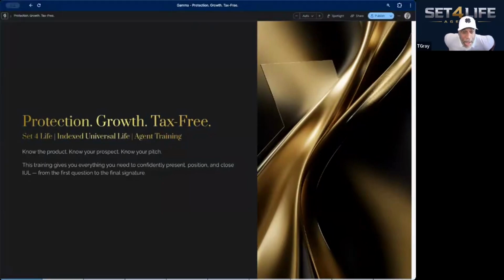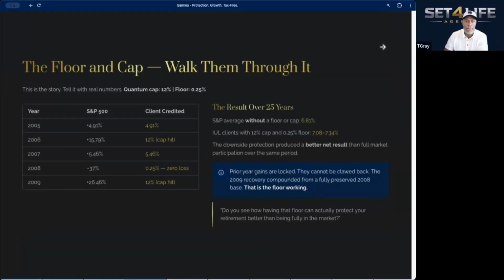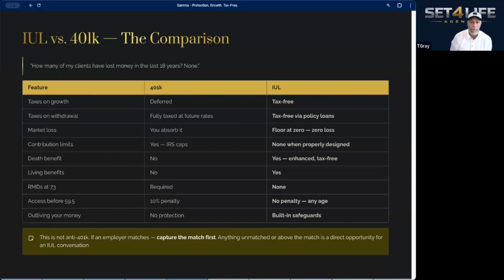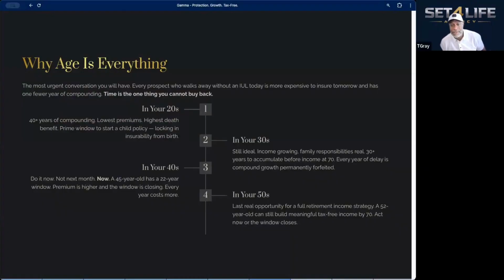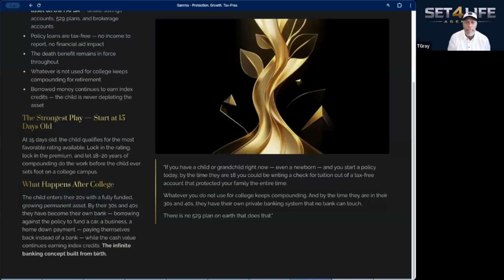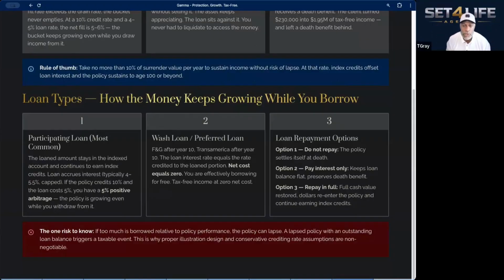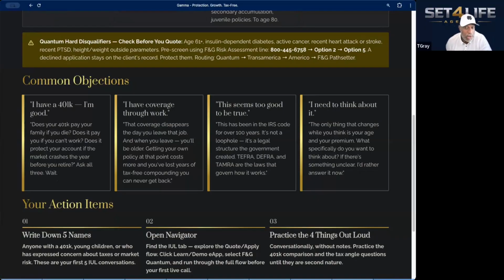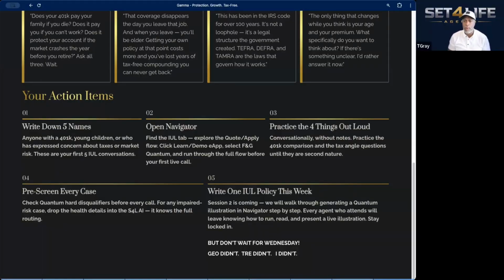IUL Training: How Indexed Universal Life Insurance Protects, Grows & Pays Tax-Free | Set for Life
What do you get when a 401(k) and a life insurance policy have a baby? An IUL.
In this training, you'll learn everything you need to know about Indexed Universal Life insurance — the product, the ideal client, and exactly how to position it in every conversation.
What you'll learn in this training:

✅ How an IUL grows with the market through a cap and a floor — gains when the market goes up, zero loss when it goes down

✅ The 4 things every IUL does: protects your family, protects you from market risk, protects you from unnecessary taxes, and protects you from outliving your money

✅ A real side-by-side comparison: IUL vs. 401(k) on taxes, withdrawals, contribution limits, and required distributions

✅ Why age matters more than almost anything else — and how to talk to clients in their 20s, 40s, and 50s differently

✅ How to use an IUL as a college funding strategy that doesn't count against FAFSA

✅ How tax-free policy loans actually work, explained with the bucket and HELOC analogies

✅ Which carrier to use for which client: FNG Quantum, Transamerica FFIUL Express, and more

✅ How to handle the most common objections: "I already have a 401(k)," "I have coverage through work," and "I need to think about it"

By the end of this video, you'll be able to explain the IUL concept clearly, confidently, and conversationally — without notes.
📋 Your action items: write down 5 names, explore the quoting tool in Navigator, practice the script out loud, and commit to writing your first IUL policy this week.